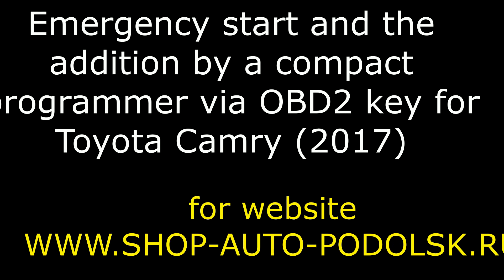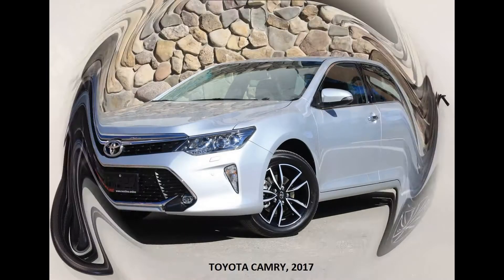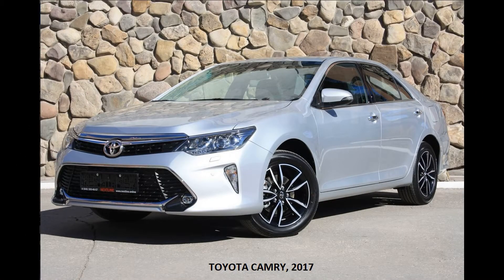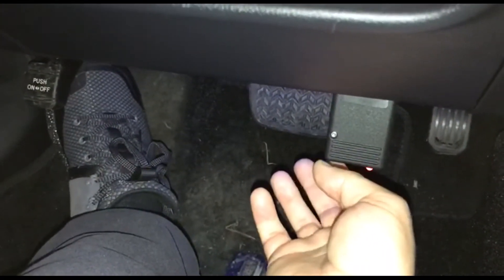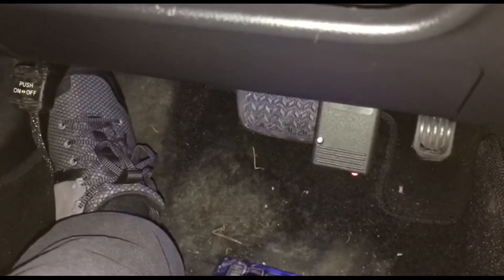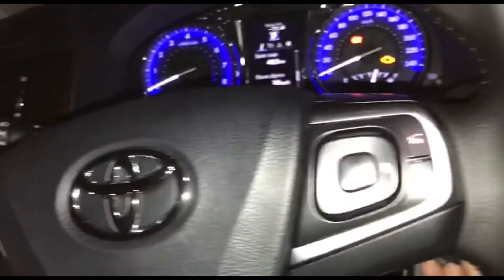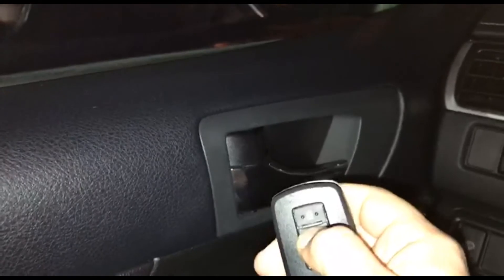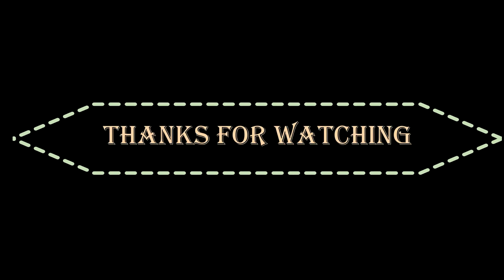Emergency start and the addition by a compact programmer via OBD2 key for Toyota Camry (2017)